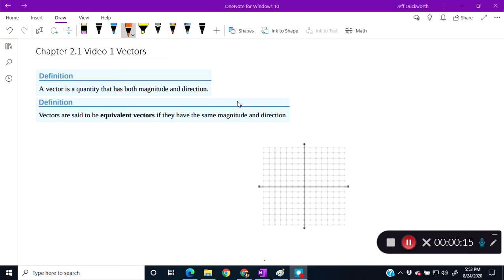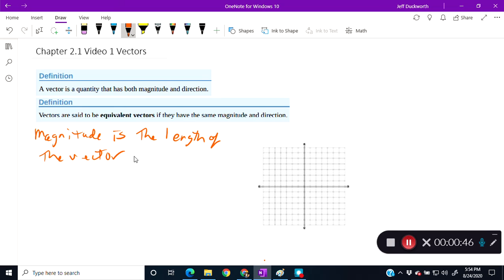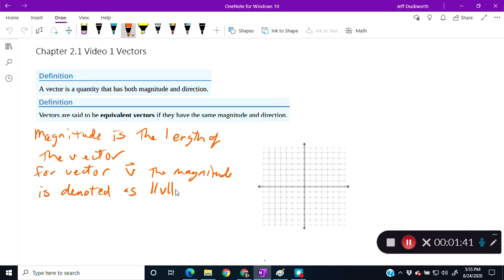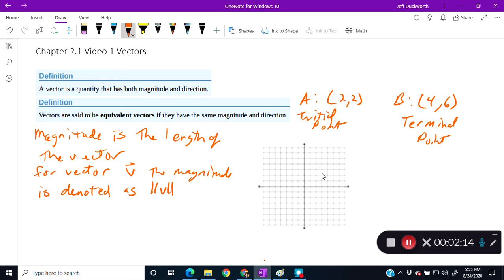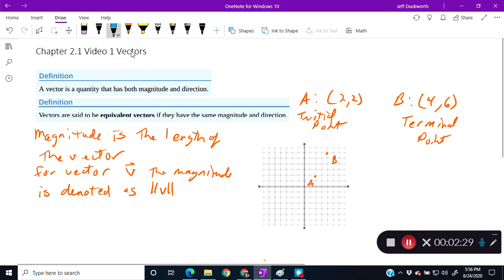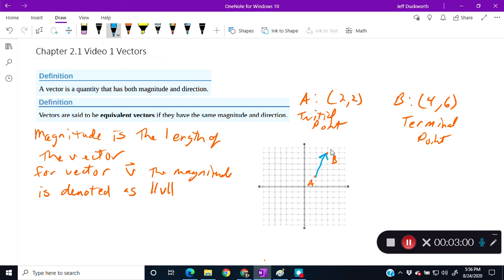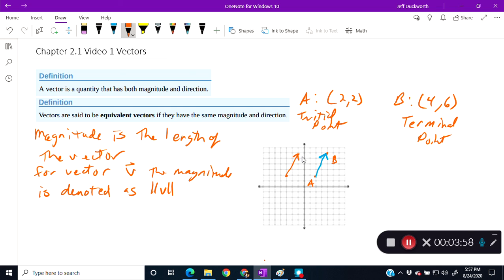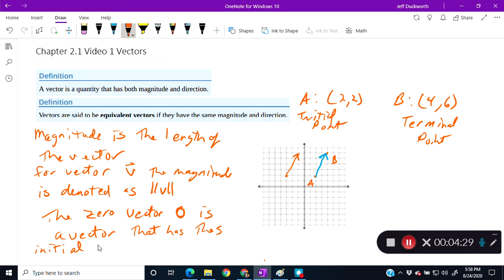Calculus 3 Chapter 2 1 Video 1 Vectors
Calculus 3 Vectors